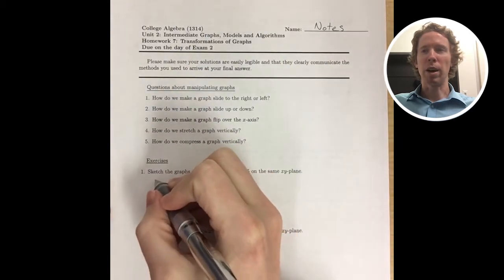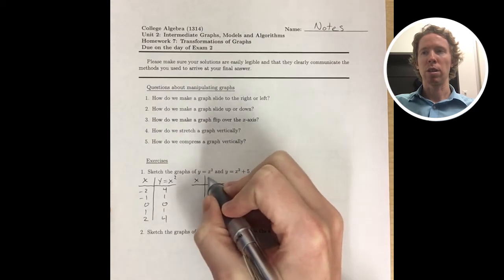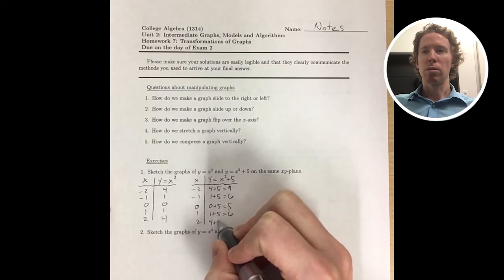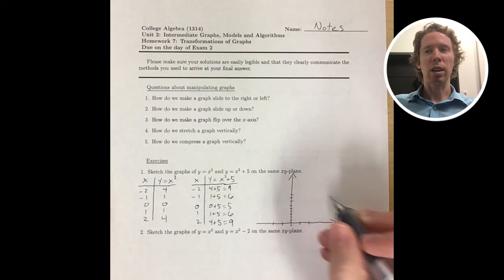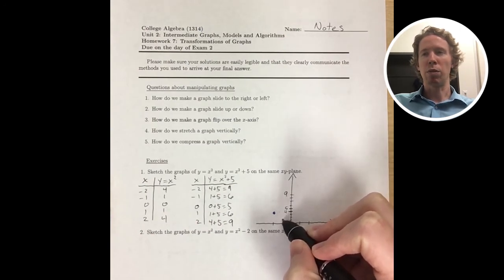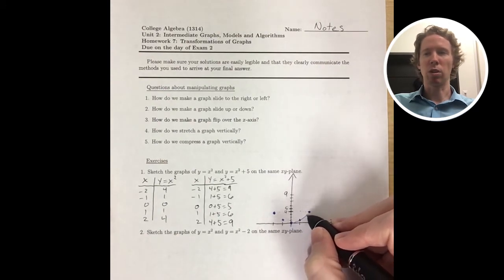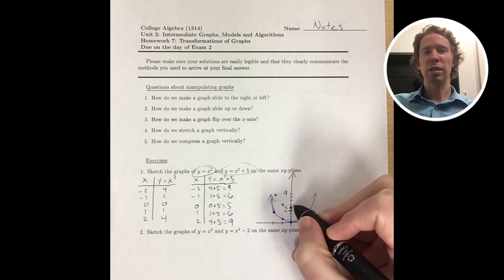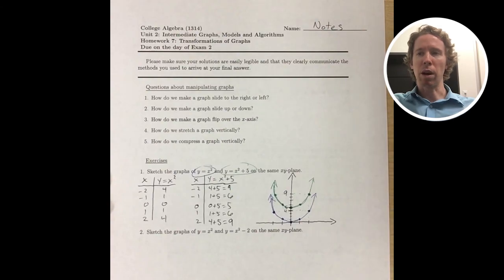Transformations of Graphs - Vertical Shift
HW7 #1